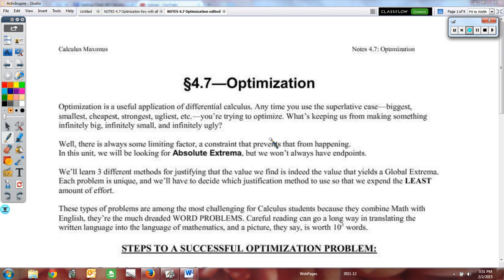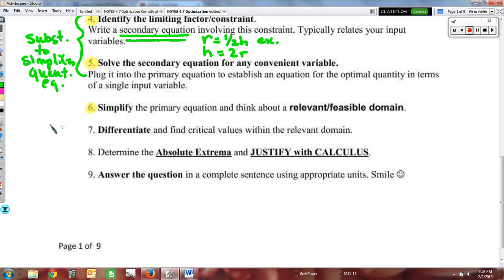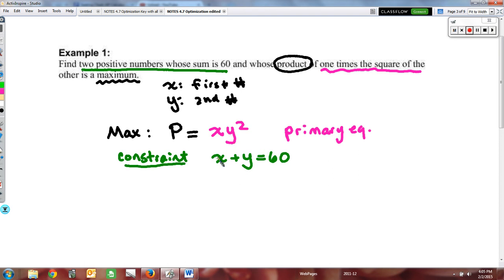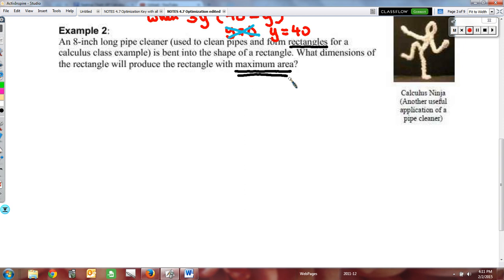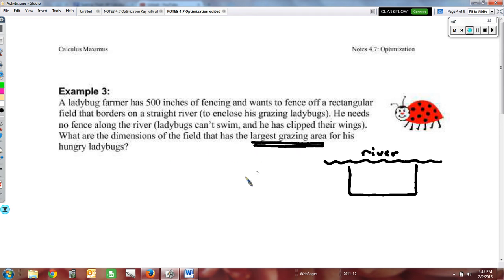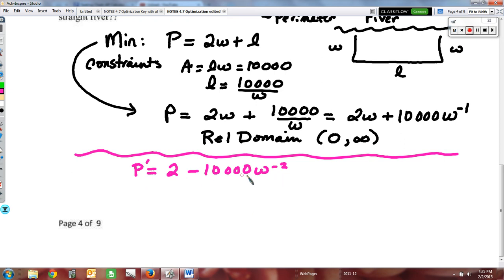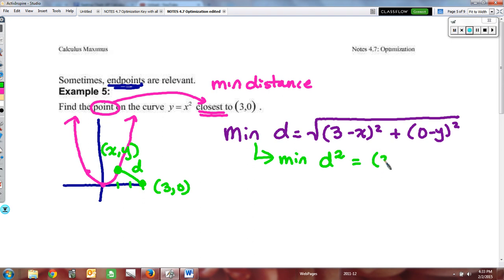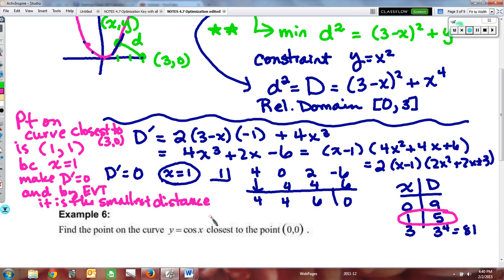4 7 Optimization Introduction